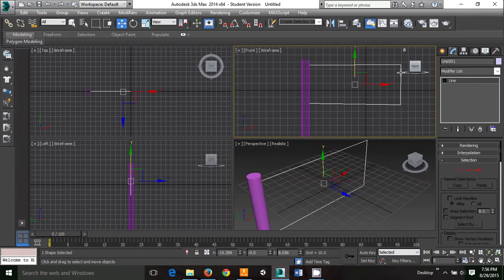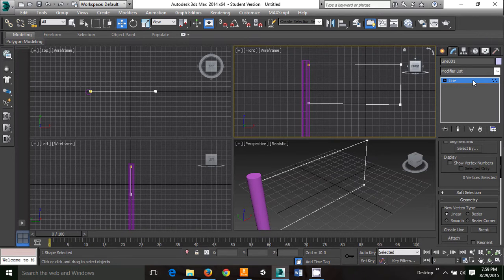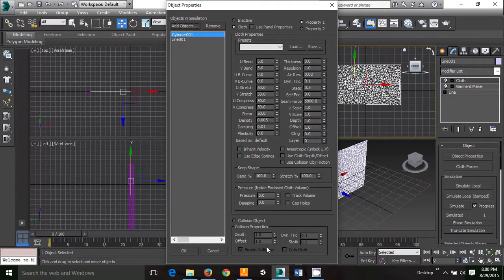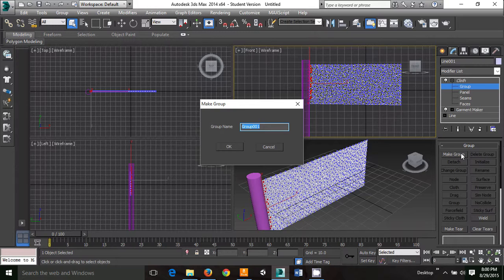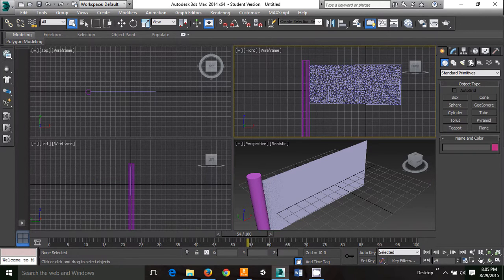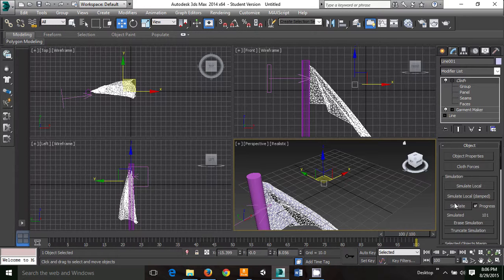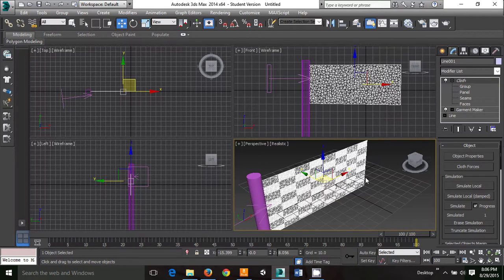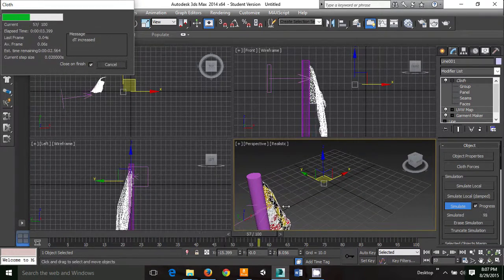Hair and Cloth Simulation - Making a Flag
How to make a flag in 3ds Max.